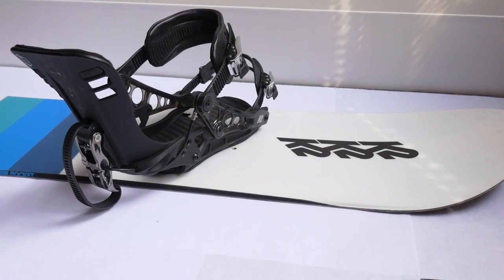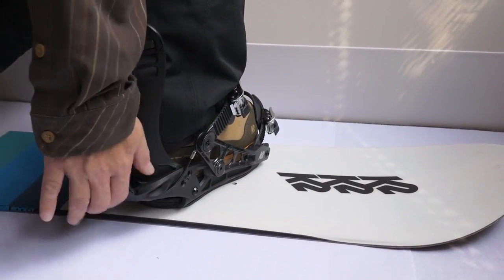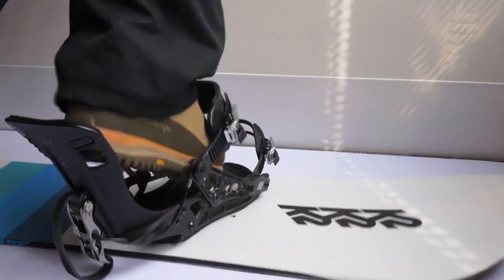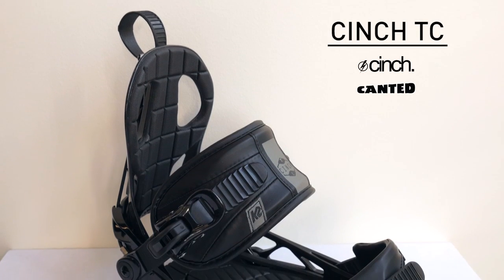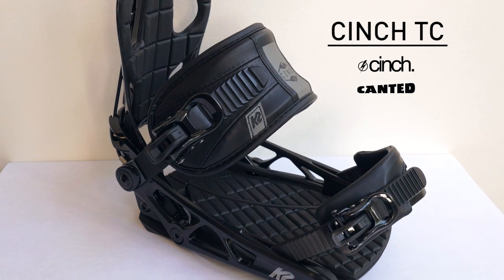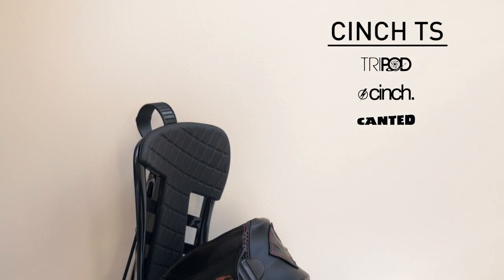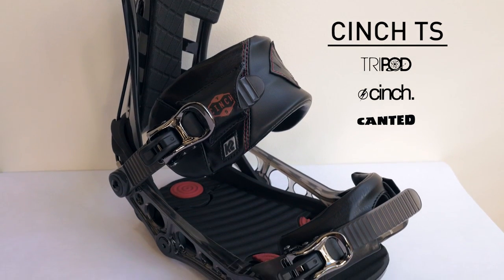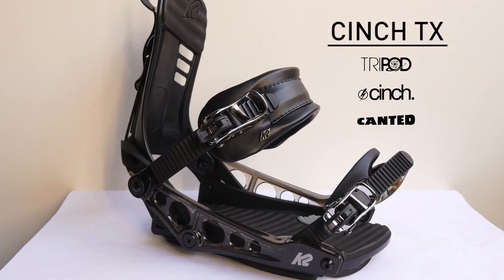Wiązania snowbardowe CINCH TX TS TC 2017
Nowa kolekcja sprzętu snowboardowego firmy K2 dostępna w sklepie GoSnow.pl